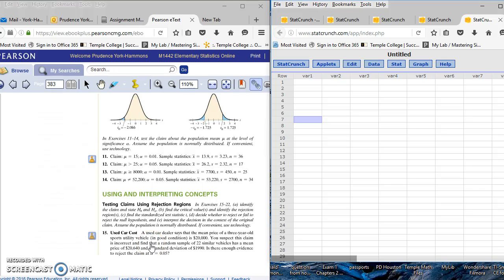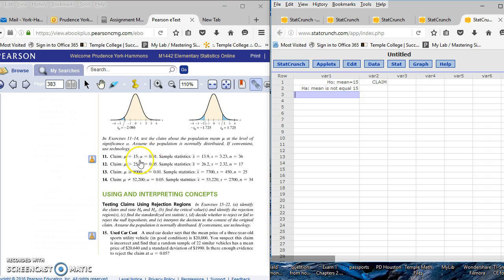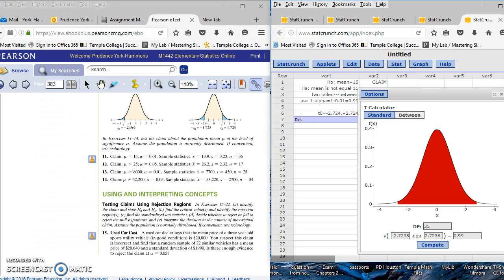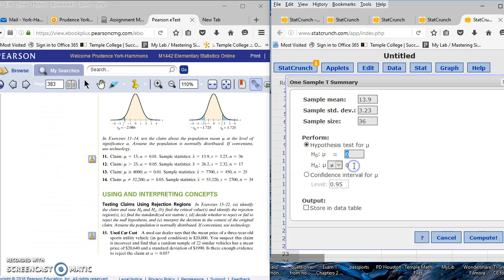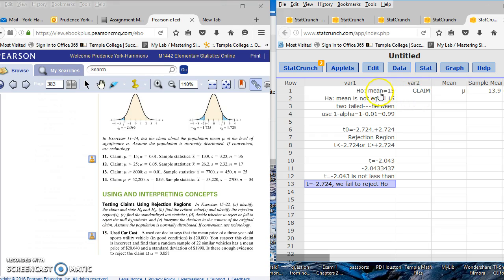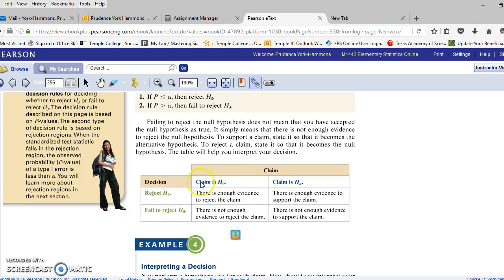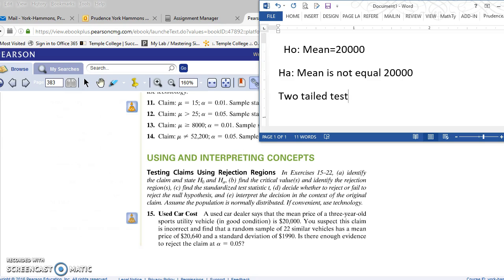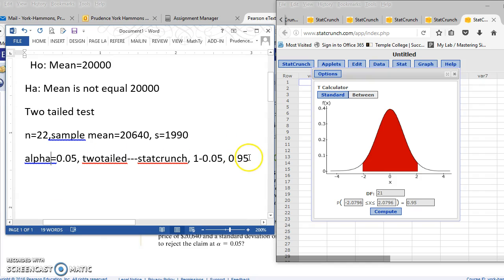Section 7 3 exercises 11 and most of 15